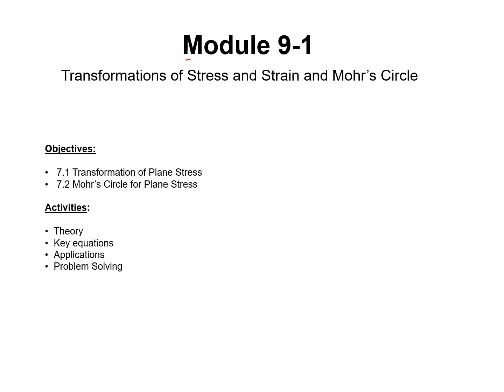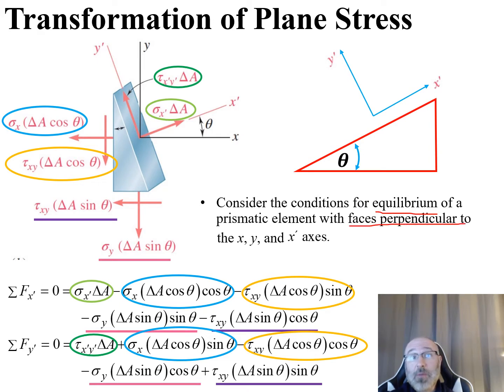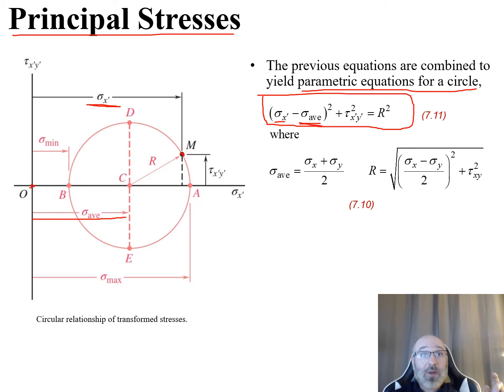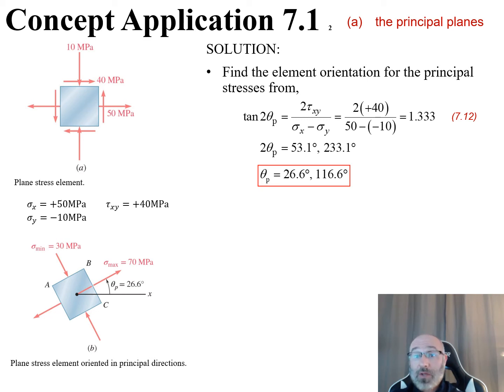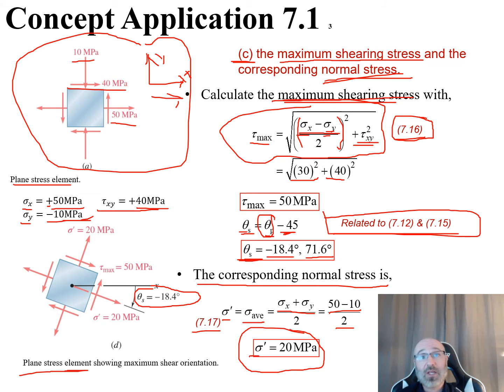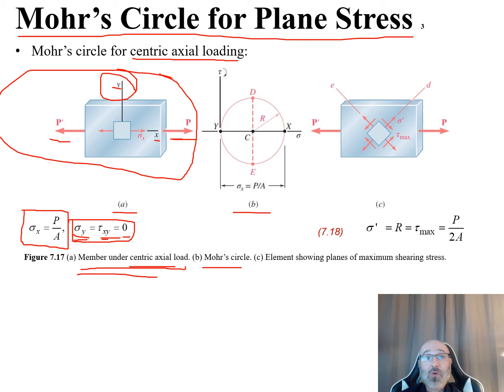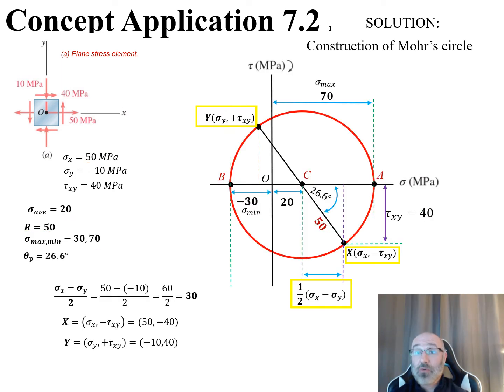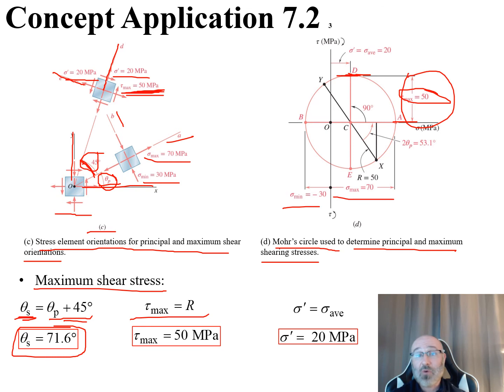ME 14 module 9 lecture 1 video